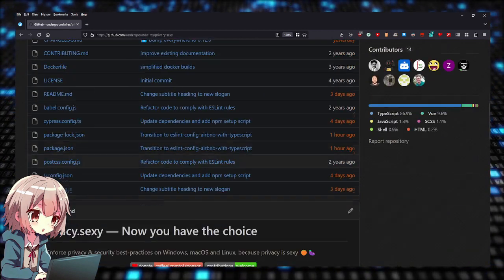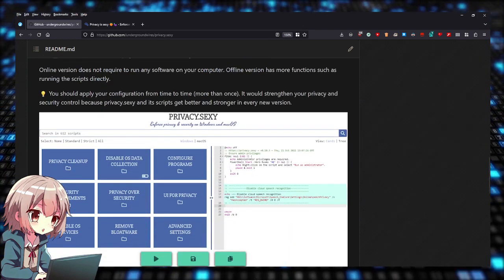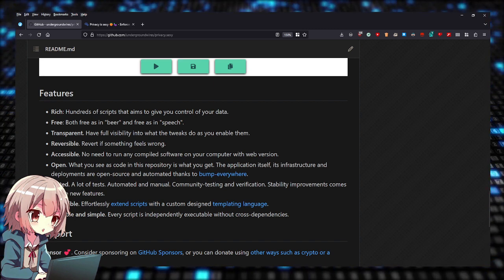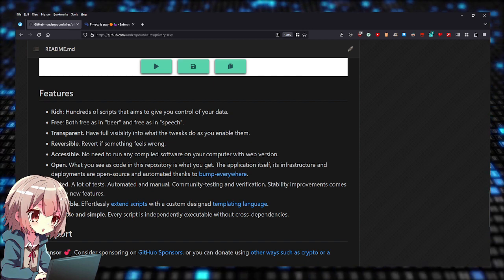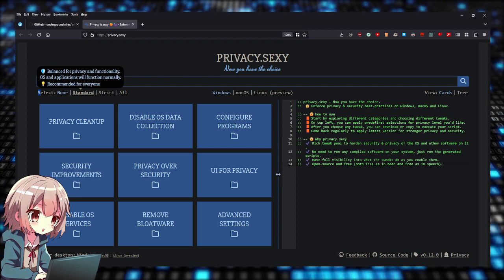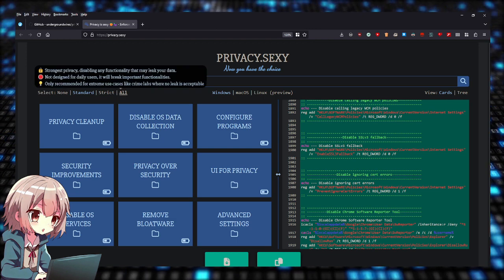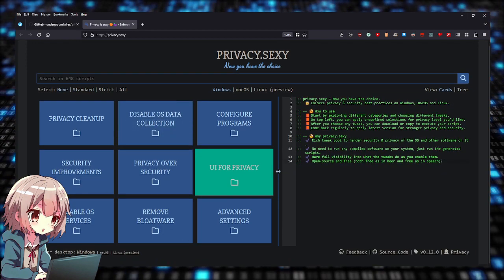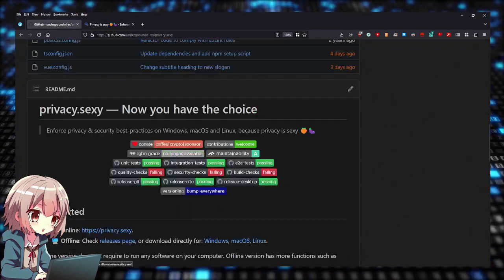Stop Windows 10/11 Spying & Take Back Your Privacy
The most powerful open-source tool on GitHub to stop Windows 10 & Windows 11 spying, data collection & enforce privacy using the best security practices.